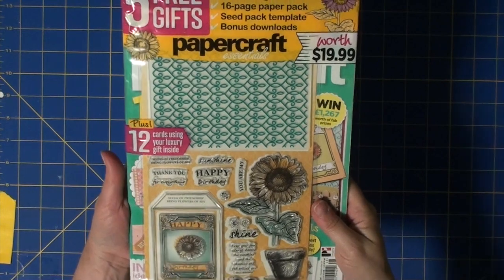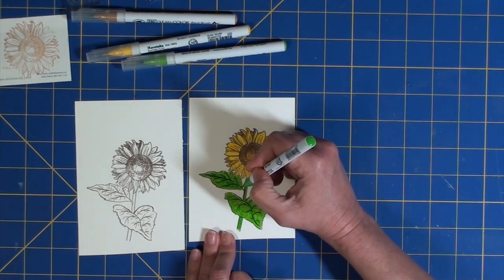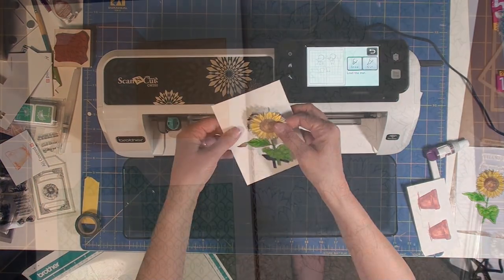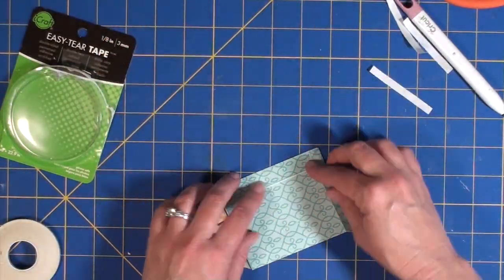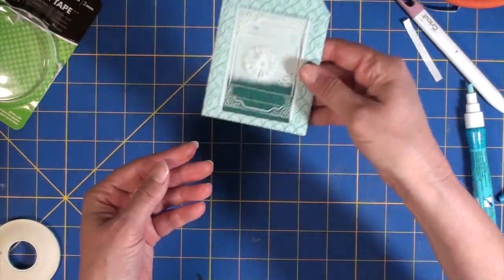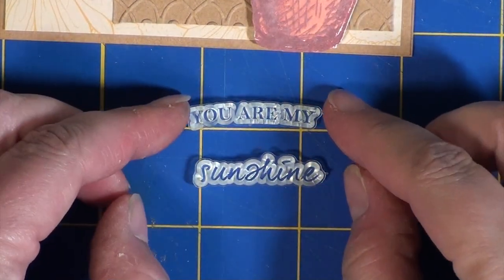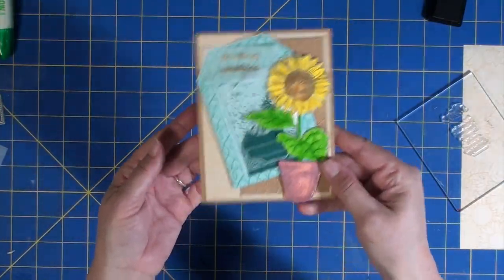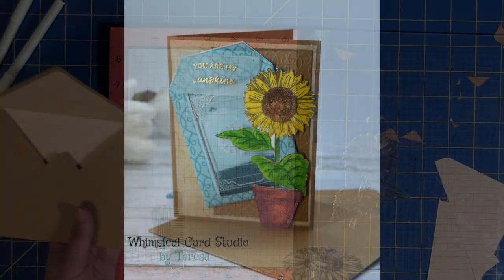Seed packet shaker card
See how to create a fun shaker card that would be perfect for the gardener or lover of sunflowers.  Products used other than those with the magazine are listed below.

• Sizzix BIGkick/Big Shot/Vagabond Magnetic Platform, 6.125 by 8.875 by .625-Inch

• Tombow 88 oz Mono Multi Liquid Glue Carded by Tombow

• Zig Memory System Large Two Way Glue Pen, Carded, Chisel Tip

• My Favorite Things - Die-Namics - STAX Dies - Zig Zag Stitched Rectangle

• Kuretake ZIG Clean Color Real Brush Markers - Set of 60

• Hero Arts - Dye Ink Pad - Shadow Ink - Mid-Tone - Cup O' Joe

• Ranger Tim Holtz Distress Oxide Ink Pad - Fired Brick